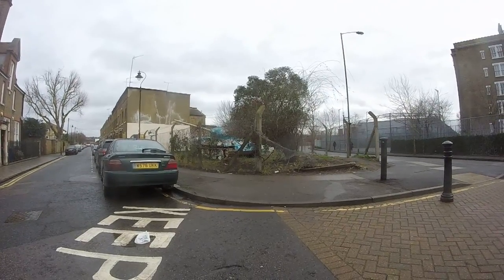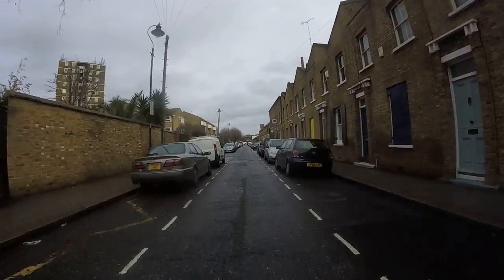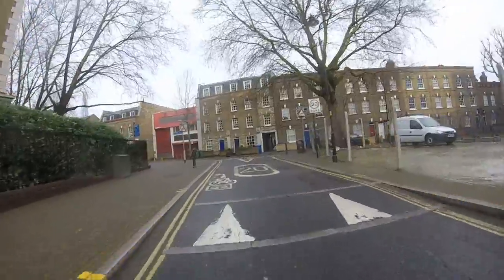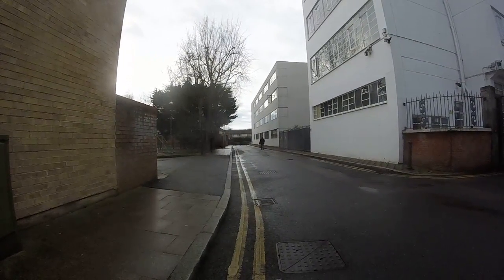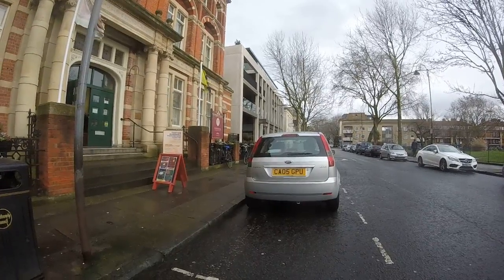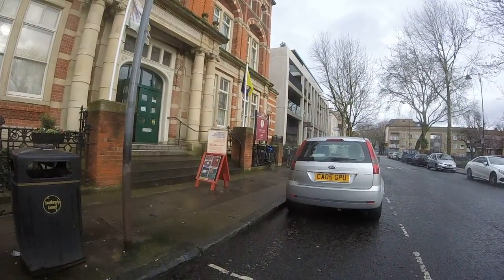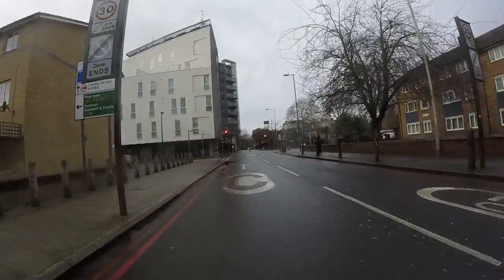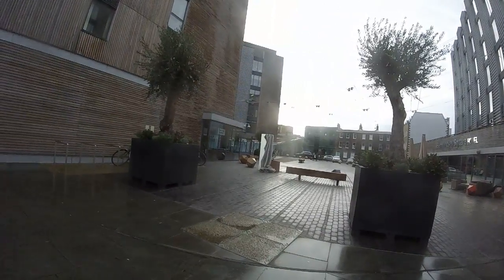Page's Walk to the St.Martin's Theatre: points at the Page's Walk end.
A look at some of the points of interest in the vicinity of Page's Walk, though only those north of the Bricklayers' Arms - not that there's much of interest in the bit of the 440-yard radius south of the Bricklayers' Arms... unless you need an eighth, a tab or a rock sharpish.